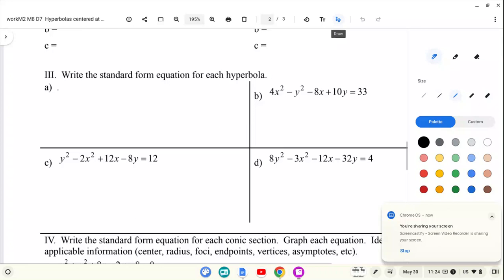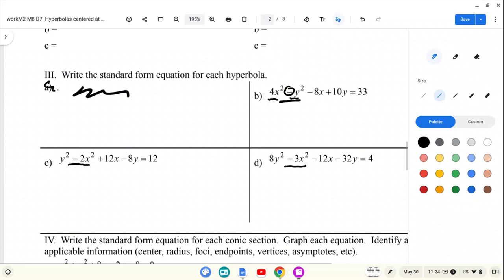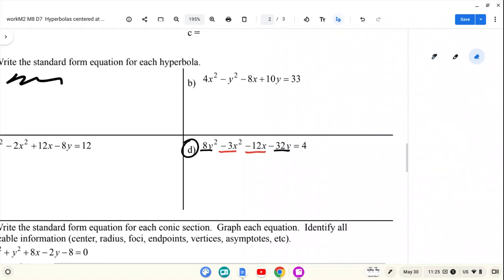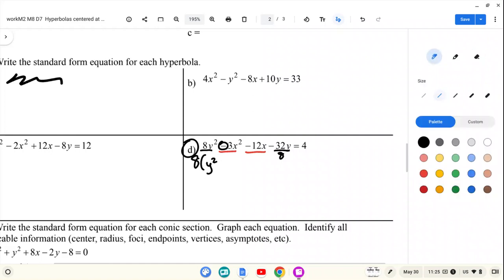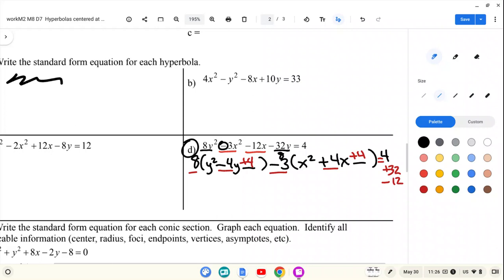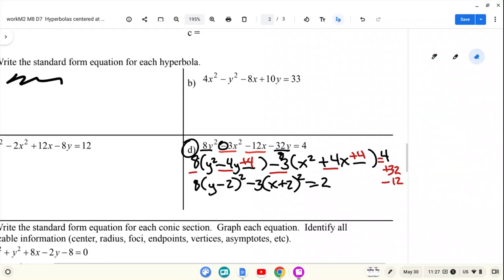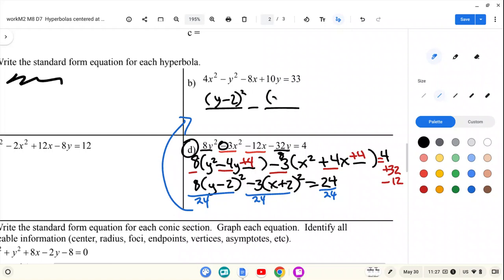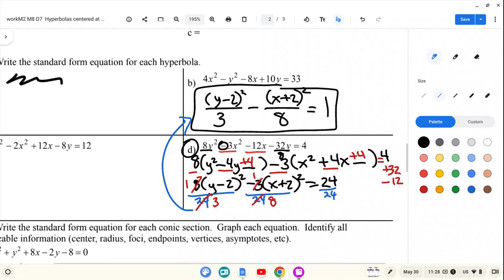Mod 8 Day 7